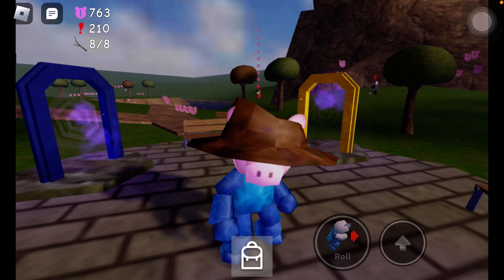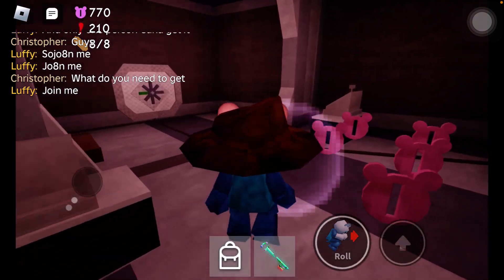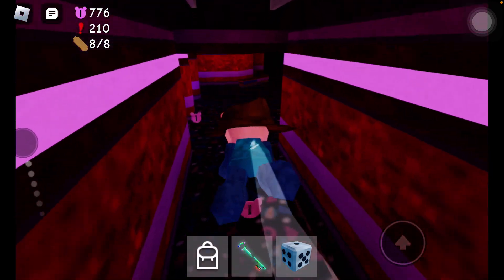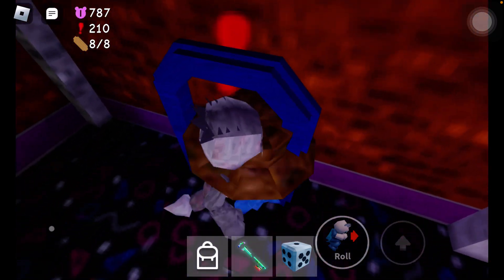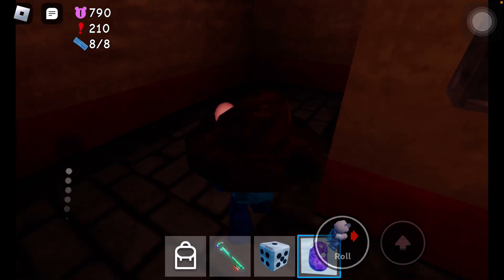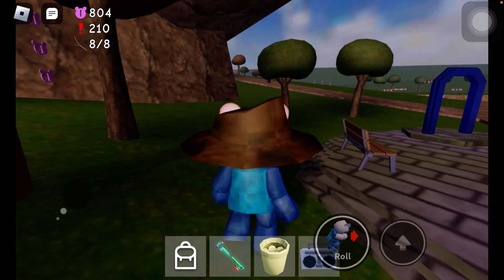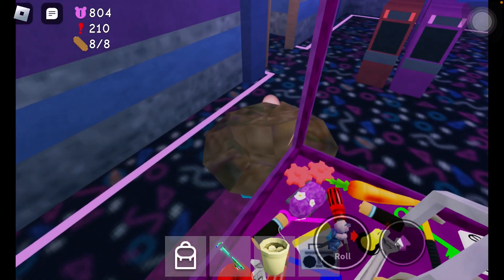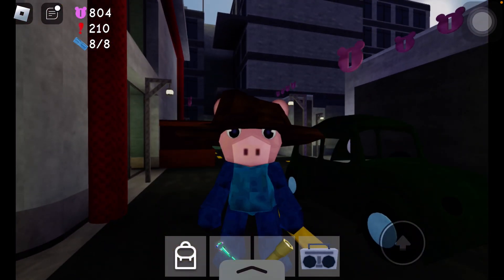How to get potato pout and deep depths